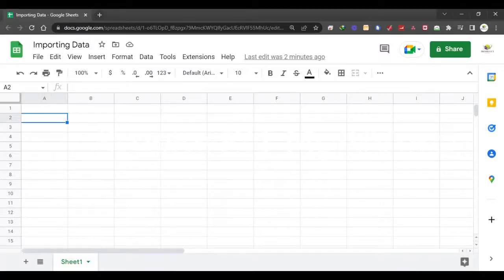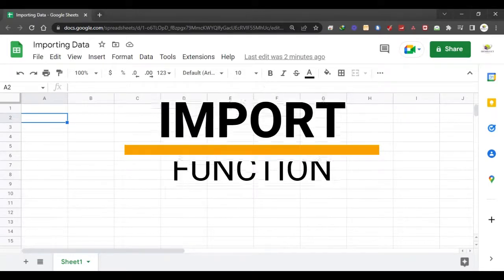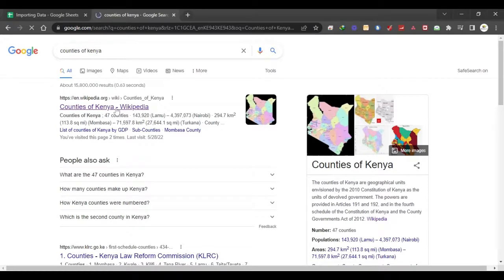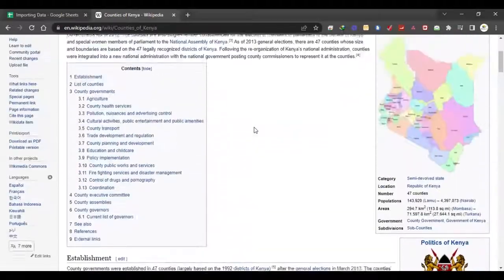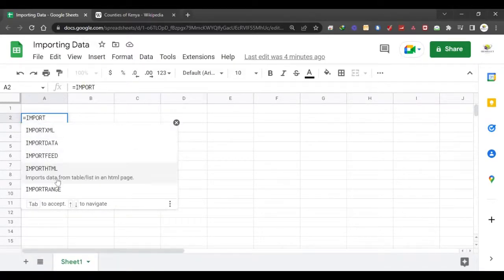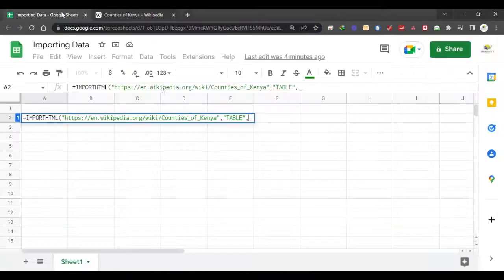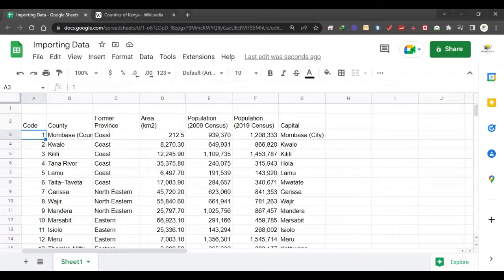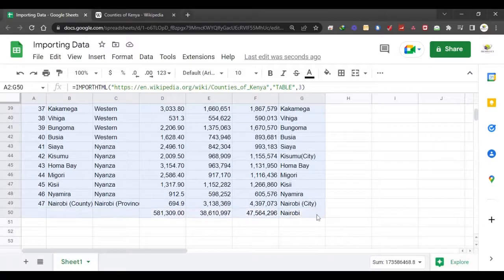Web Scrape in Google Sheets: IMPORTHTML | How to import data from web to Google sheet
This video will show you how to import tables and lists from a webpage to Google Sheets. Using the IMPORTHTML function in Google Sheets allows this import to be done very quickly.